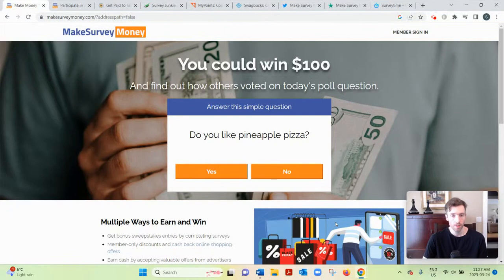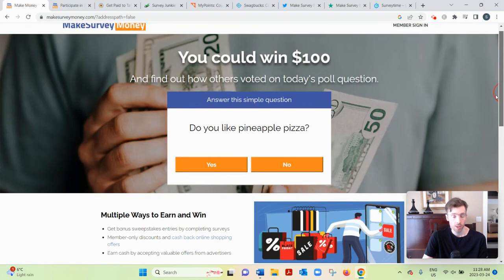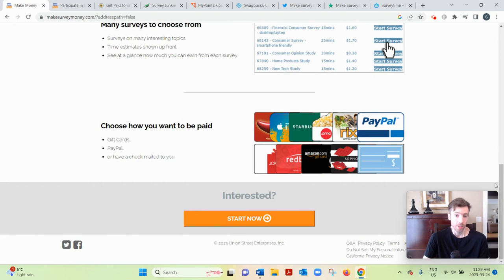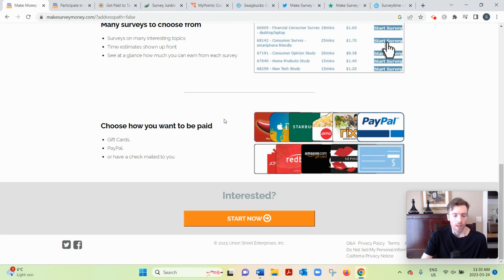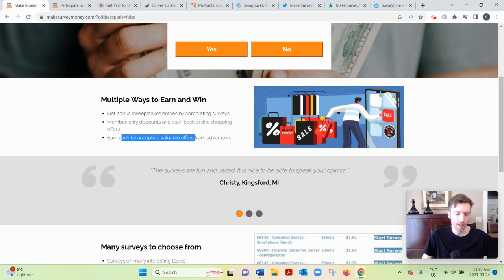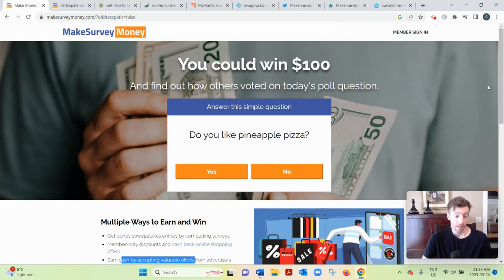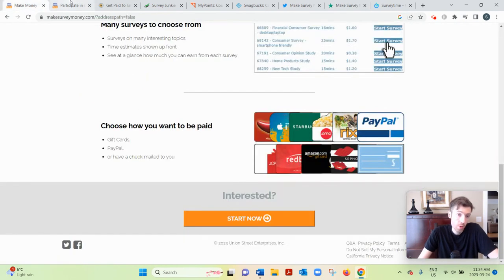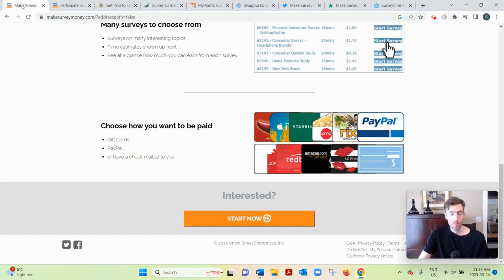MakeSurveyMoney Review - How Much Can You Earn?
MakeSurveyMoney Review?

About this video:
In this MakeSurveyMoney review you will learn all about this website and whether or not it's a good use of your time. Most of these types of sites are not that great so watch this review and let me know what you think.